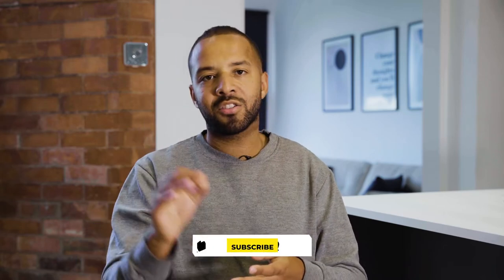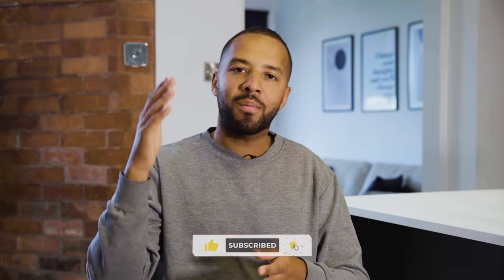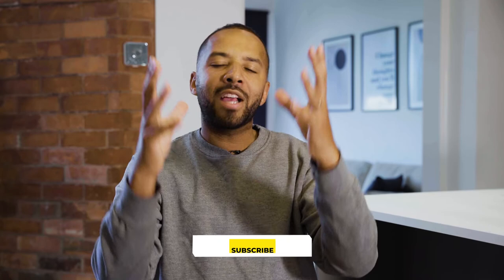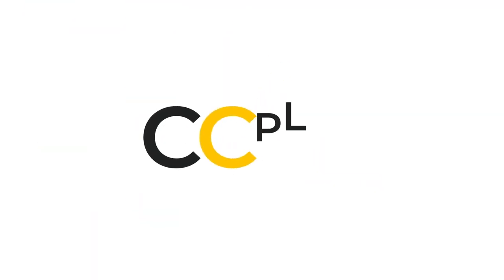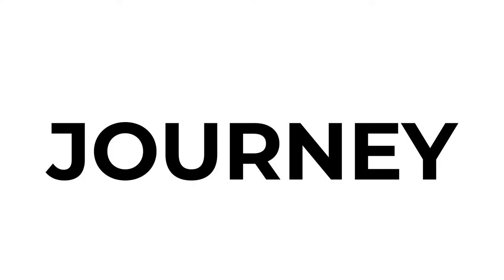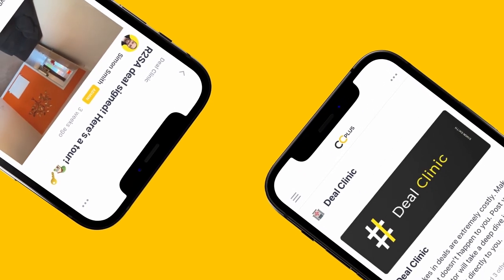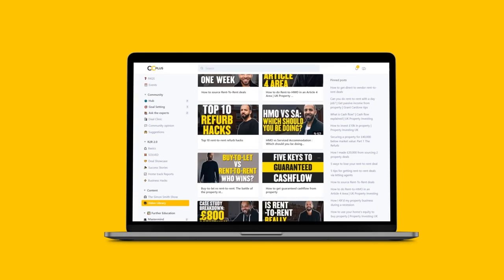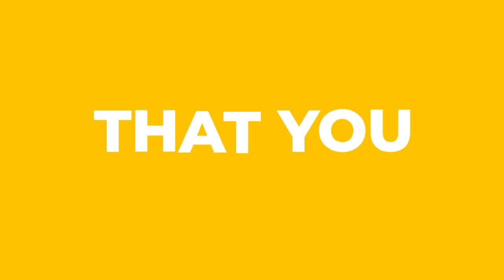Get Rent-to-serviced accommodation deals through letting agents!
Set-up, Systemise, and Cash Flow a Property You Don’t Own In Just 90 Days With The Most Comprehensive Rent-to-SA Course Available

Video description: Does the title sound too good to be true? Well it isn't, in this video I'm sharing with you the secrets on how to source rent-to-rent serviced accommodation deals through letting agents.